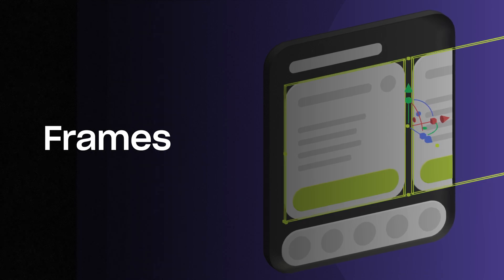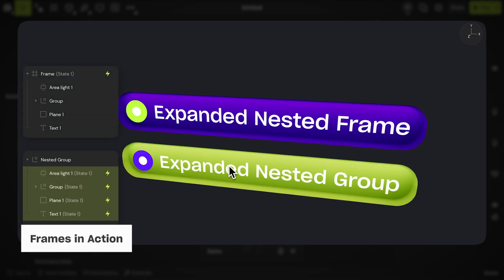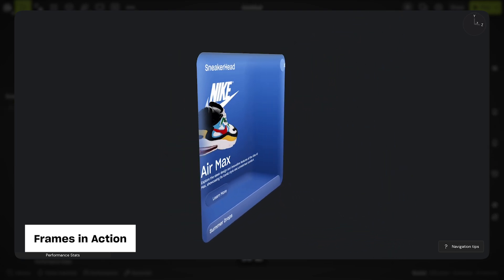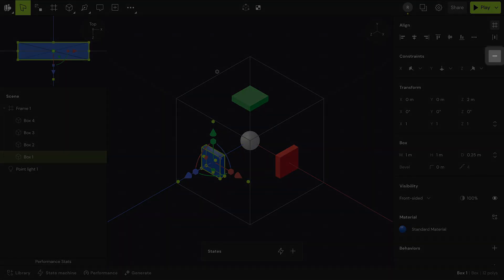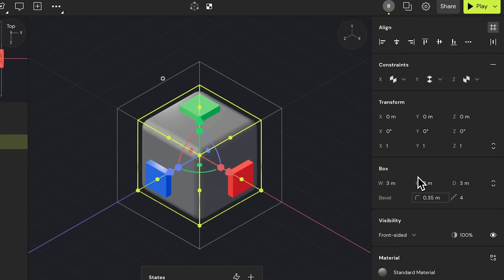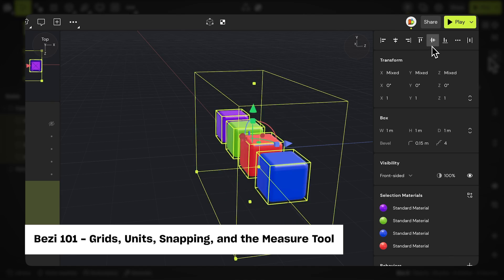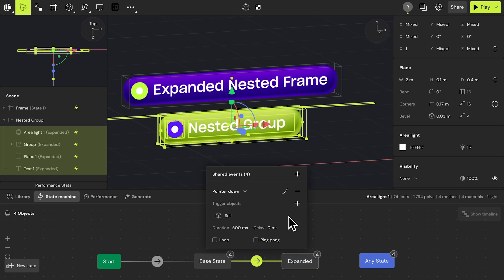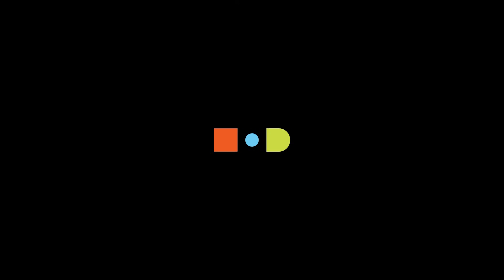Design: Frames (beta) | Bezi 101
It's time to dive into the world of Frames for 3D design. Frames aren't any regular group - they're dynamic containers that let you control multiple objects at once. Simply put, they're a superpower for your design workflow. Let's look at all the ways they can save you time when creating interactive designs, UI layouts, and so much more.

00:00 - Introduction
00:54 - Creating a Frame
01:26 - Clipping
02:02 - Constraints
02:51 - Multi-face constraints
03:48 - Align and Distribution within a Frame
04:13 - Using Frames with the State Machine
04:58 - Recap

Share your progress on Twitter and tag us @Bezi_3D